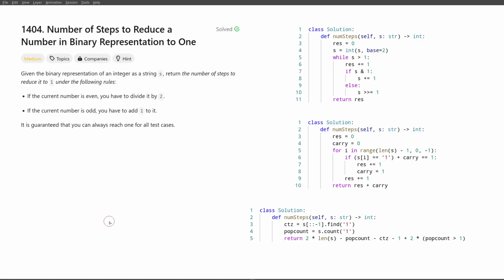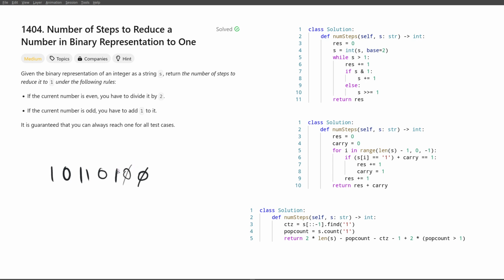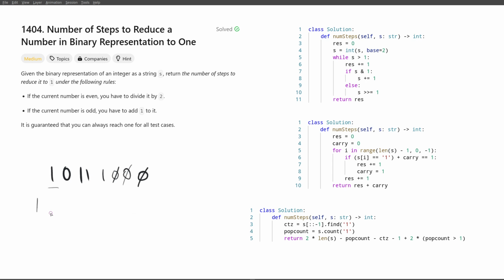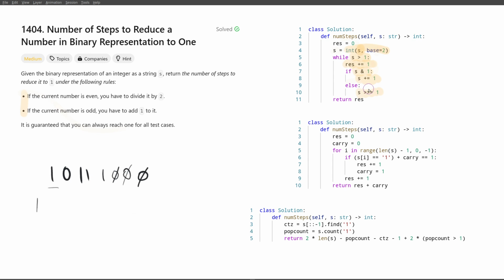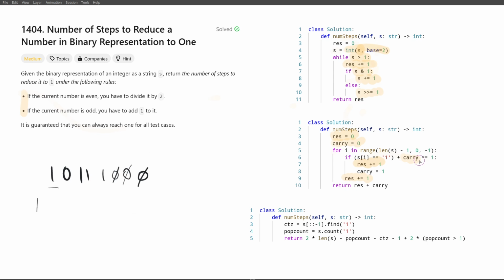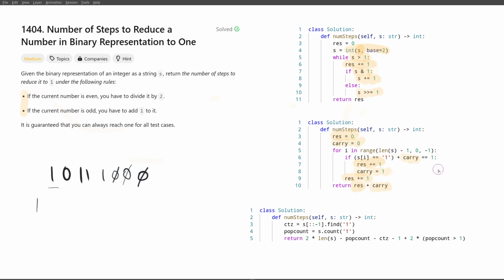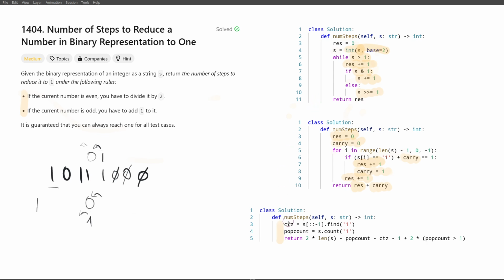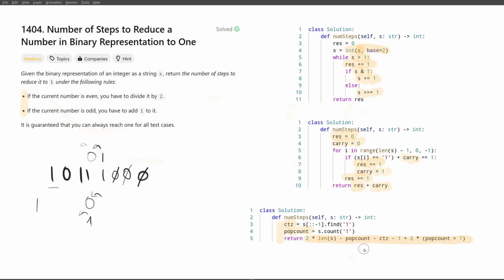[May 29, 2024, LeetCode daily] 1404. Number of Steps to Reduce a Number in Binary Representation...